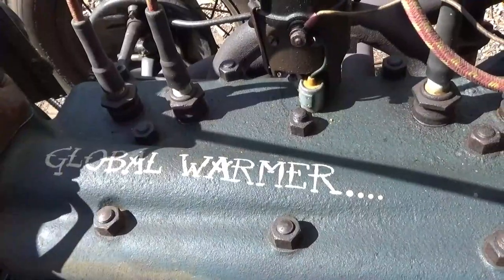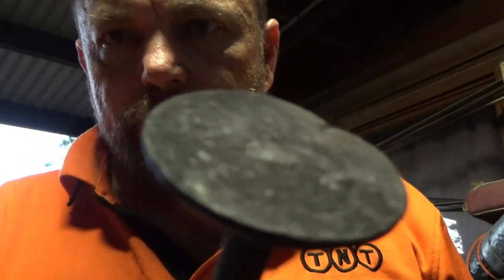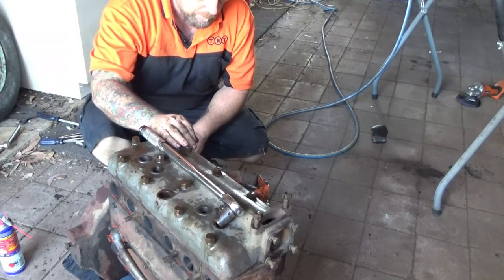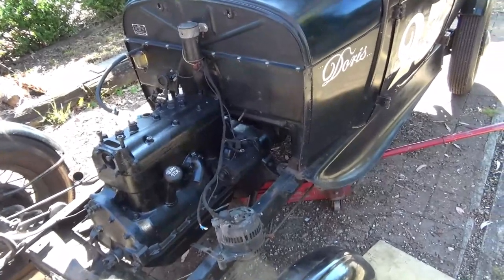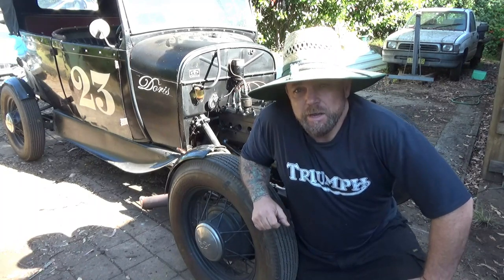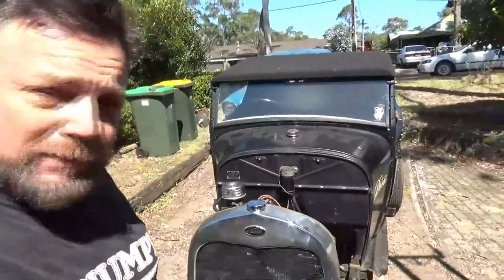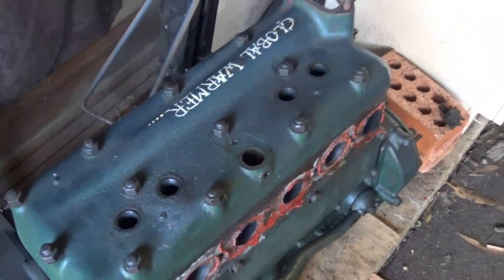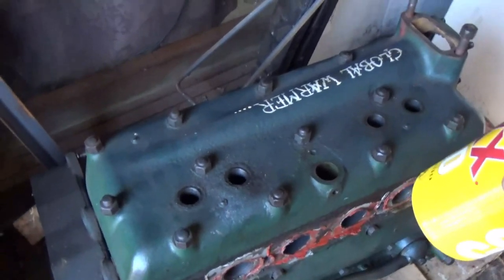I Broke Doris - Traditional Hot Rod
She’s broken! Will she ever run again??